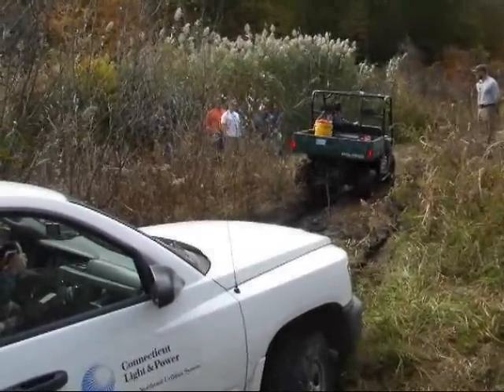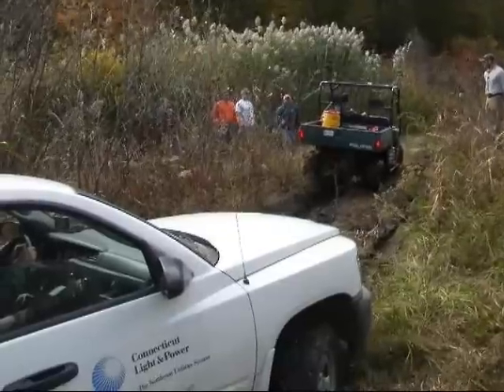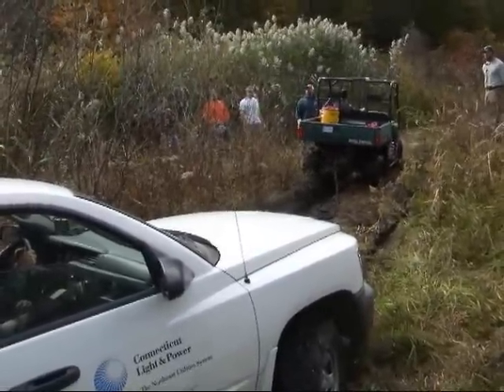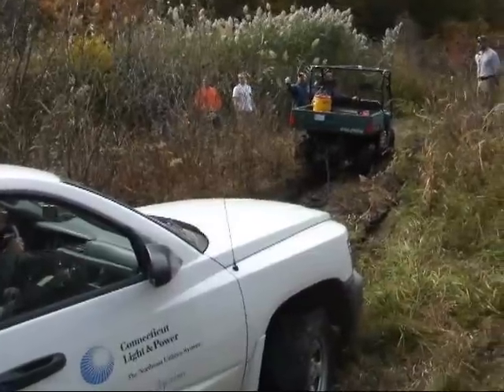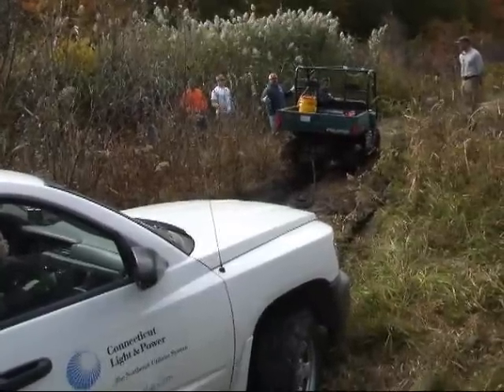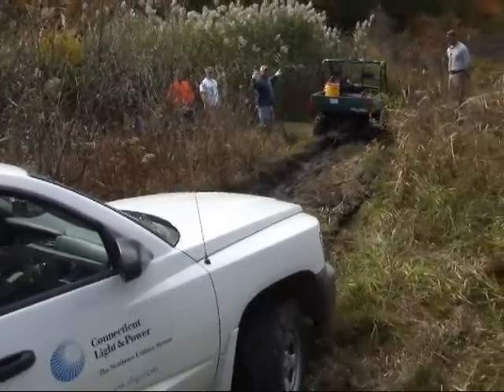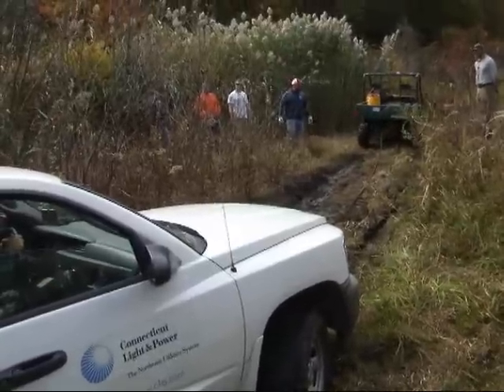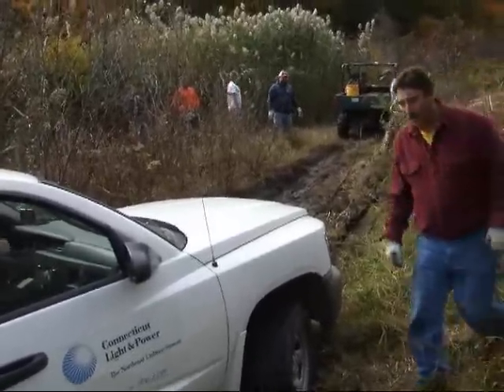Utility Training - 4x4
This video demonstrates the use of a kinetic energy recovery rope, also known as KERR.  Kinetic recovery rope utilizes the power of kinetic energy, which provides shock absorption and decreases the stress on vehicles.  Kinetic ropes have 30% stretch which allows much smaller vehicles (a UTV in this video) to recovery much larger vehicles - transferring the kinetic energy from the moving vehicle to the stuck vehicle.